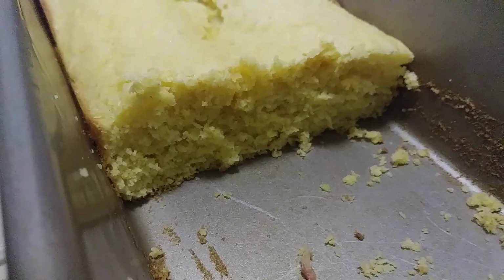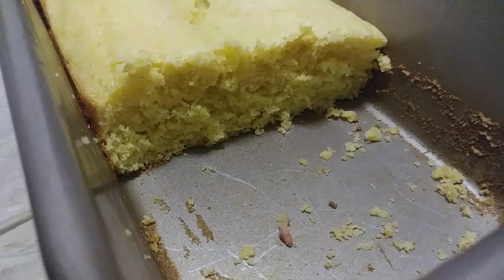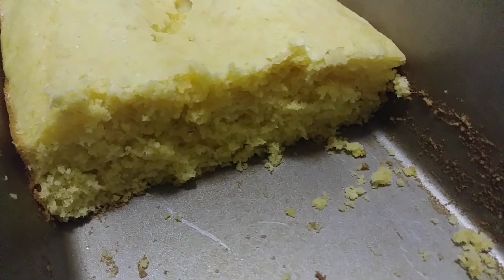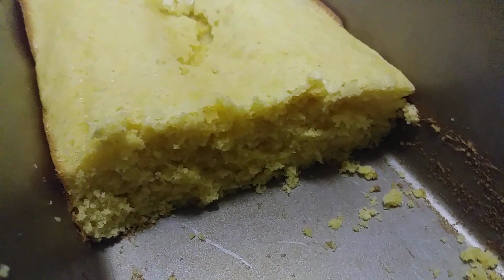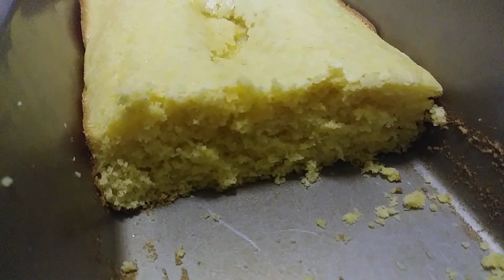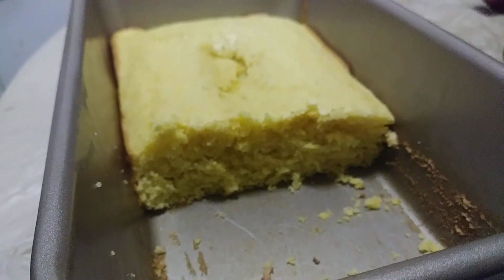CORNBREAD USING JUST ONE BOX OF MIX AND A LOAF PAN!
I take zero credit for the idea that the famous corn muffin mix needs to be enhanced in flavor! For that I adding that video below. However for anyone that only has one box of the mix available I want to share what helped me and how truly fast and simple this was! PS I will NEVER go back to the original box directions!

NEEDED

1 box JIFFY MIX FOR CORN MUFFINS
1/2 CUP OF MILK
1 TBLSPN MARGARINE

MIX ALL INGREDIENTS IN A BOWL
SET ASIDE FOR FIVE MINUTES
PLACE BATTER IN
1 GREASED LOAF PAN--- THIS IS IMPORTANT TO GET MY RESULT

THATS IT! ENJOY!